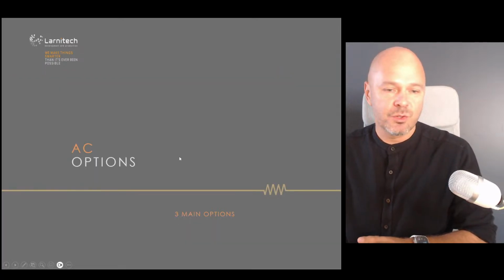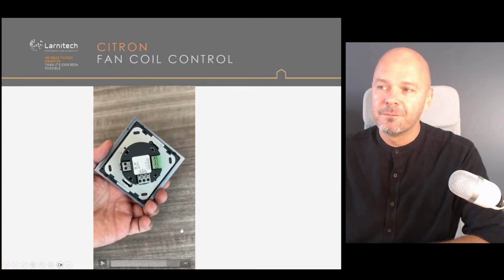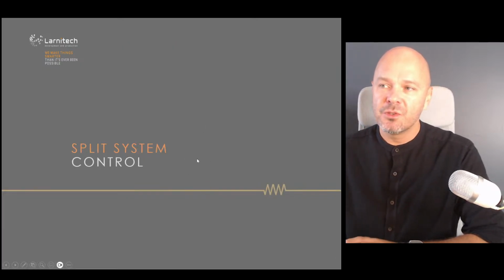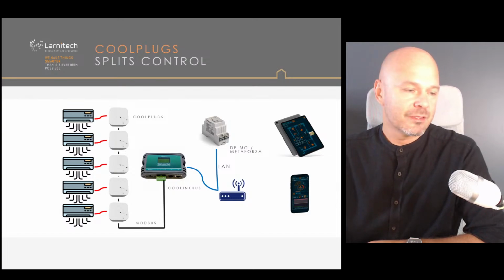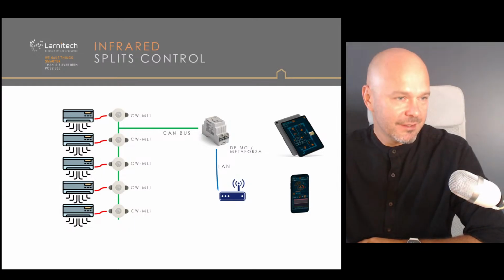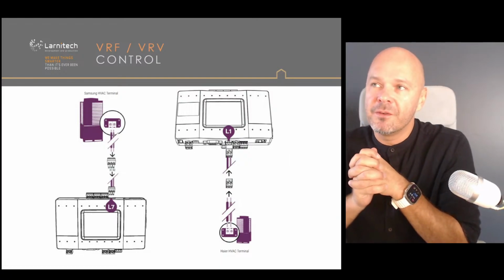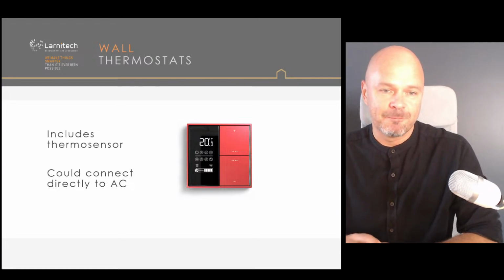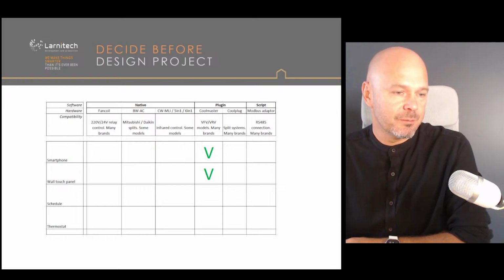Air Conditioner Control In Your Smarthome Installation - Connection Types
Webinar for Larnitech partners in GCC region

We will cover following topics:

🔸 Ways to connect AC's to Larnitech home automation system
🔸 AC control methods for smarthome user
🔸 Advantages of home automation for air conditioners